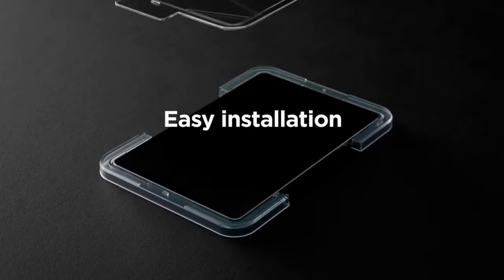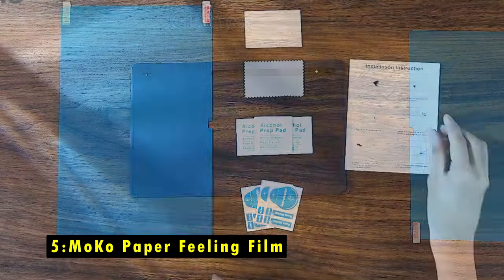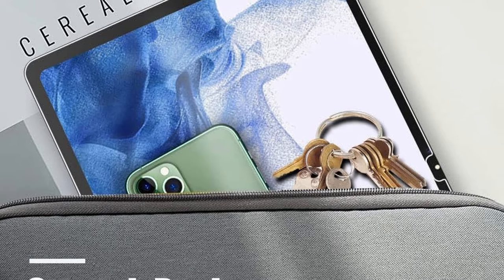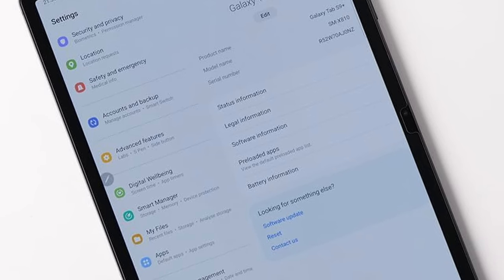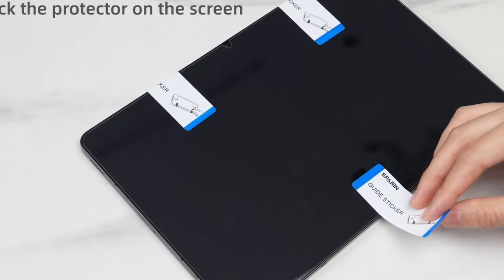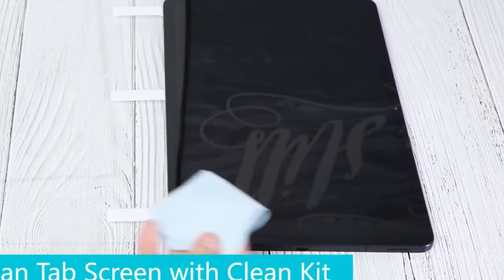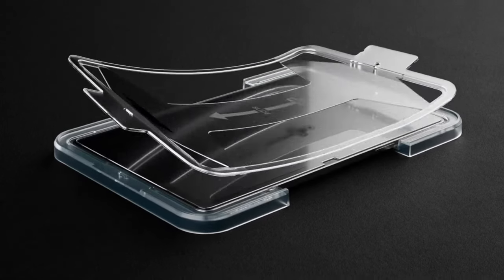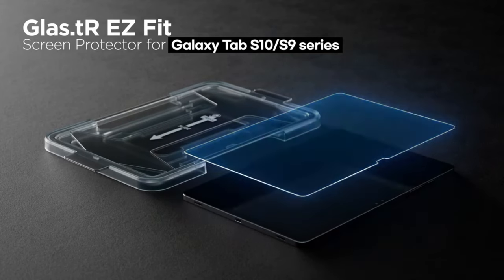Best Galaxy Tab S10 Plus Screen Protectors!🔥🔥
Welcome beautiful people, Let's talk about the best galaxy tab s10 plus screen protectors! I have made a list of the best galaxy tab s10 plus screen protectors which will help you decide which one to choose.

Quick Links:✔
   introduction 0:00

I have prepared this video guide for the best galaxy tab s10 plus screen protectors to give you the ins and outs to help you make the right choice. So let's get started.
The Samsung Galaxy Tab S10 Plus boasts a stunning display, but it's susceptible to scratches and cracks. A high-quality screen protector is essential to safeguard this valuable component. This video explores some of the top-rated options available, catering to various needs and preferences.
The MoKo Paper Feeling Film screen protector for Galaxy Tab S10 Plus is ideal for artists and note-takers who value a natural, paper-like texture.
The Ibywind Screen Protector for Samsung Galaxy S10 Plus is an excellent choice its users looking for easy installation and robust protection.
The SPARIN screen protector for Galaxy Tab S10+ offers excellent compatibility with the S Pen, maintaining touch sensitivity for smooth writing and typing.
The ZtotopCases Screen Protector for Samsung Galaxy S10 Plus offers exceptional protection.
The Spigen Tempered Glass screen protector for Samsung Galaxy S10 Plus offers superior protection.

AllCasesHere is a participant in the Amazon Services LLC and other affiliate Associates Program, an affiliate advertising program designed to provide a means for sites to earn advertising fees by advertising and linking to Amazon and other platforms. As an Associate, I earn from qualifying purchases.